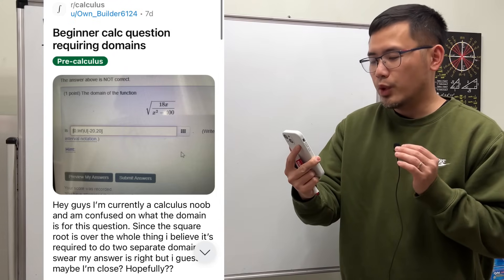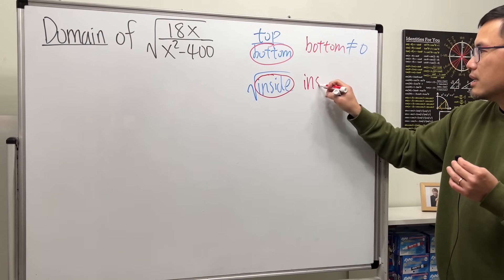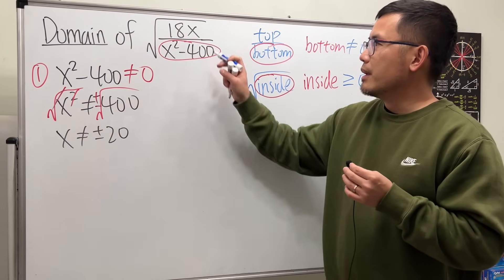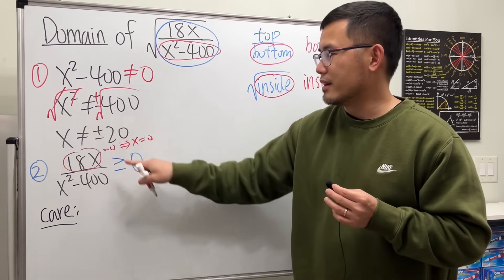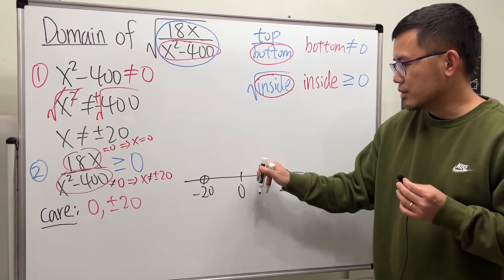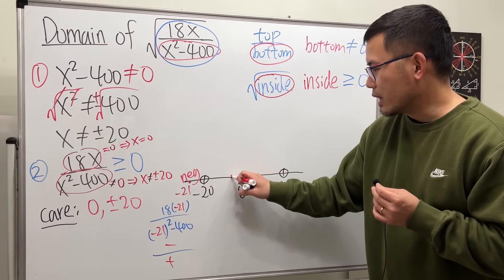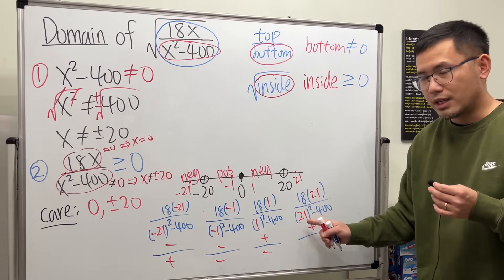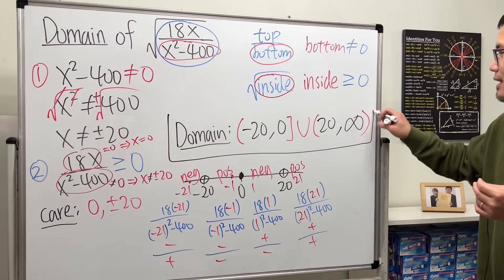Beginner calculus question requiring domain of a rational function in square root. Reddit r/calculus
Learn how to find the domain of a rational function inside of a square root. Finding the domain of a function is one of the most fundamental parts of algebra, precalculus, and calculus, yet many students still struggle. Remember the key points in the video so you will master finding the domain of a function for your calculus class. This question is from Reddit r/calculus